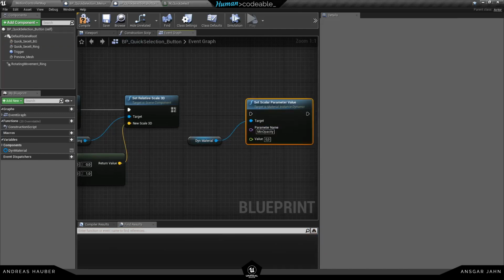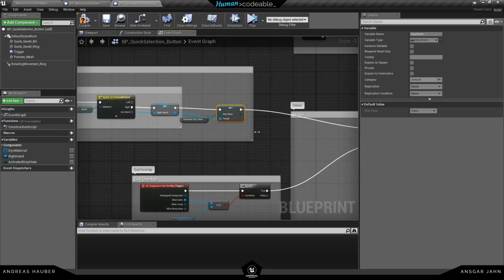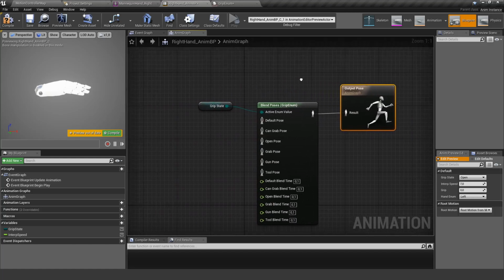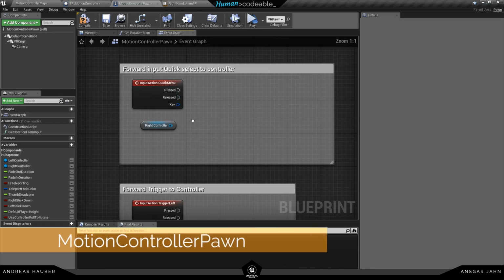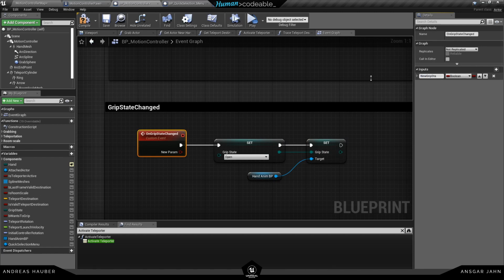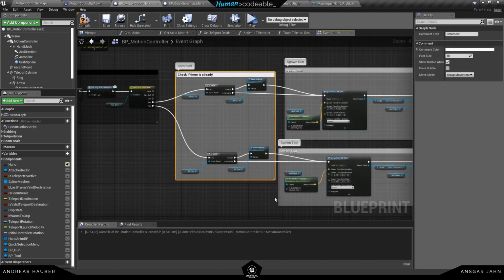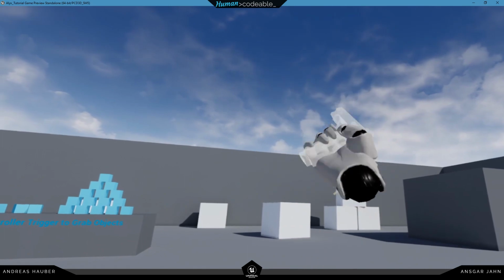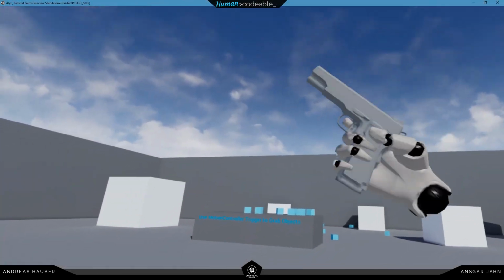Recreating Half Life ALYX VR mechanics inside of Unreal Engine 4 🤓 Quick Selecttion Part2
So this is a special tutorial series. I´m so in love with Half-Life ALYX... It is a masterpiece! I enjoyed it so much that I decided to recreate the effects inside of Unreal. I would have loved to use our framework for this, but with the default VR template this might be even more useful for other VR developers out there.

Let me know what you think about this series. Which mechanics do you want to see next?

Just write me a message (Andy42#6746)